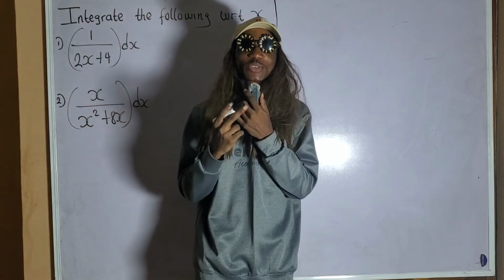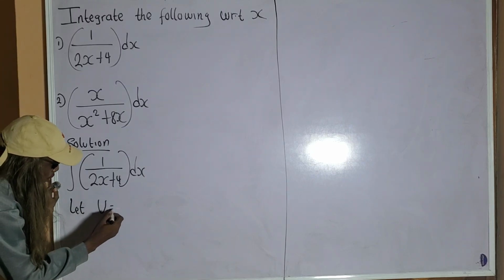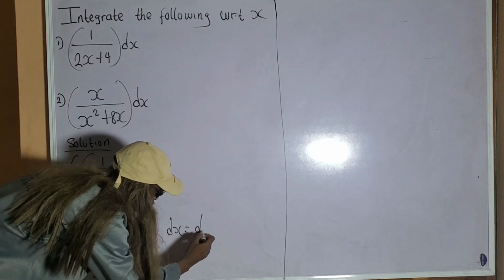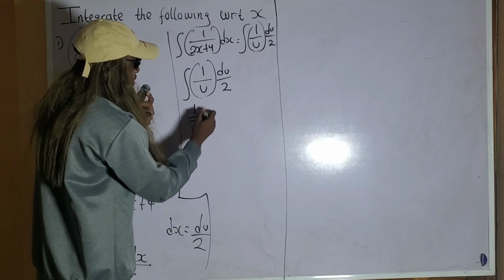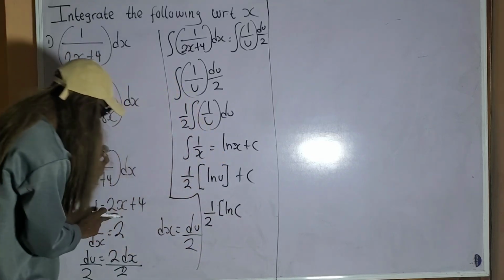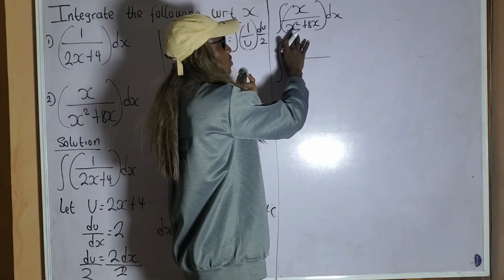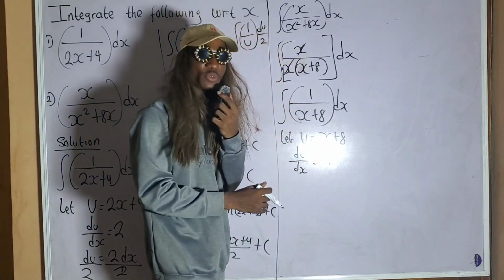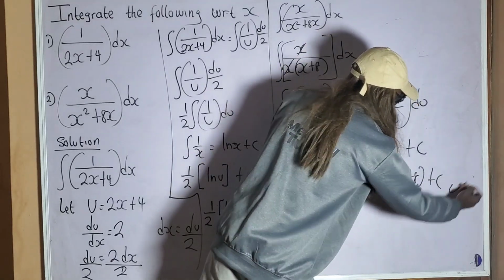Integration by substitution method | Integration U Substitution Method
In this video, you are going to learn how to integrate a function using U substitution method step by step